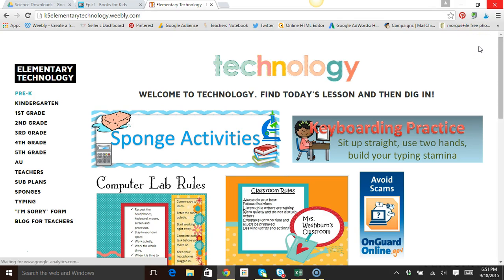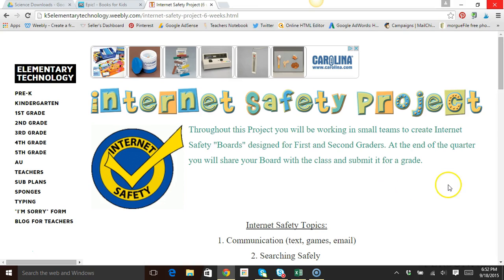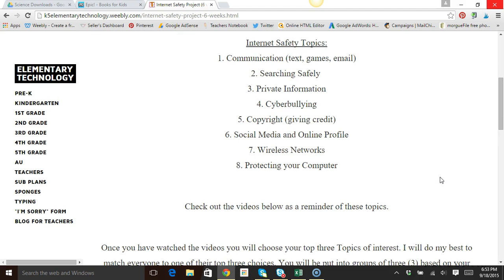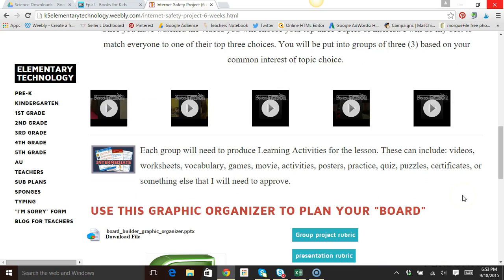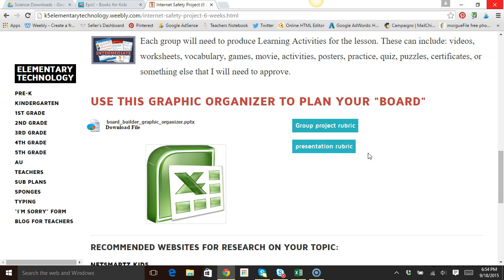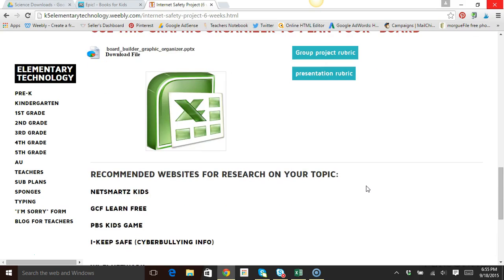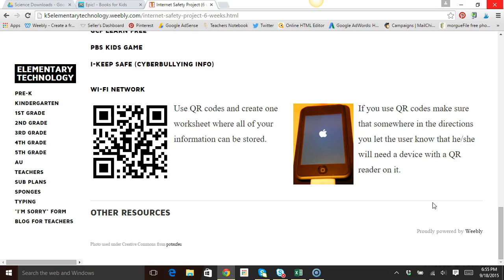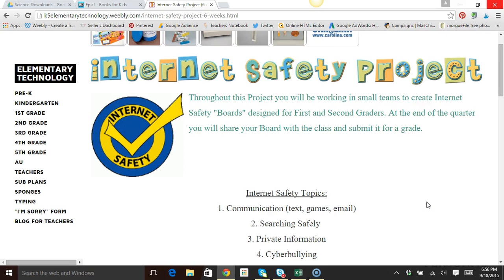Internet Safety Research Project for Students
See how I formatted an Internet Safety research unit for my 5th grade students.